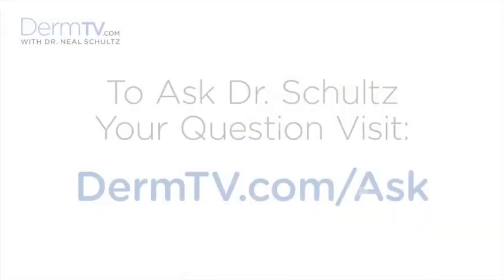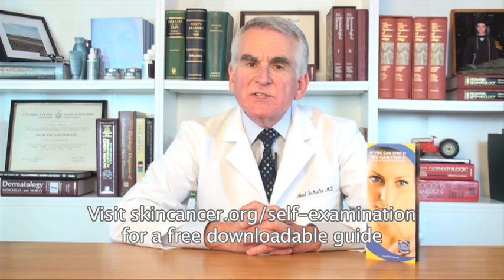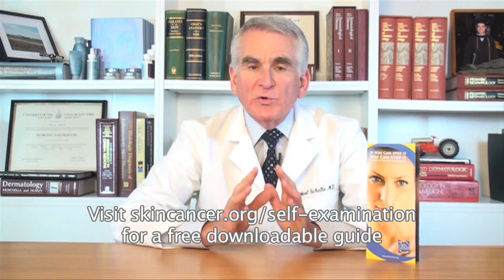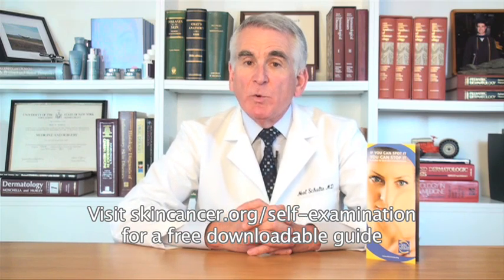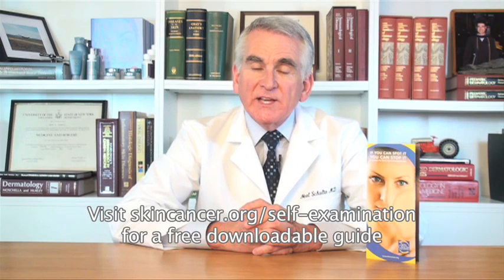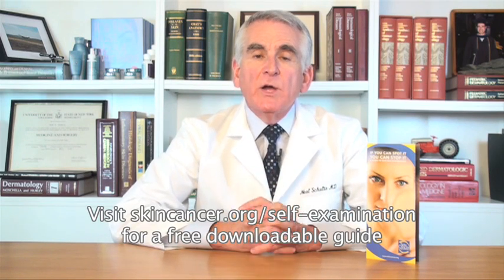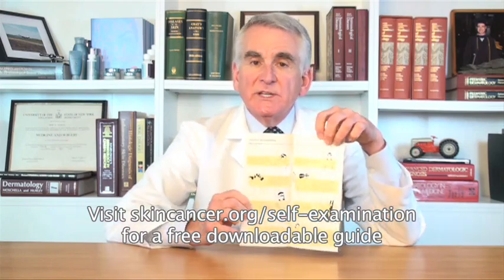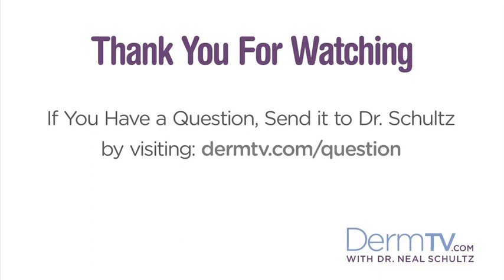DermTV - Skin Cancer Self Examinations [DermTV.com Epi #189]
Other than prevention, the best way to treat skin cancer is to diagnose it before it becomes dangerous. Dr. Schultz shares an easy at-home, skin cancer self examination that you can perform on a regular basis.